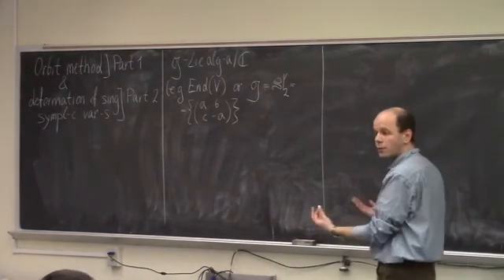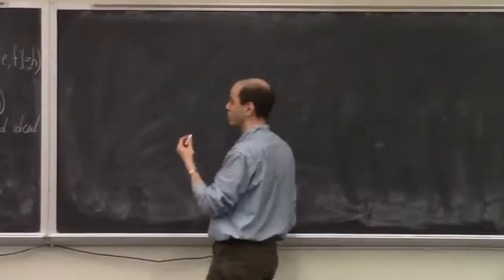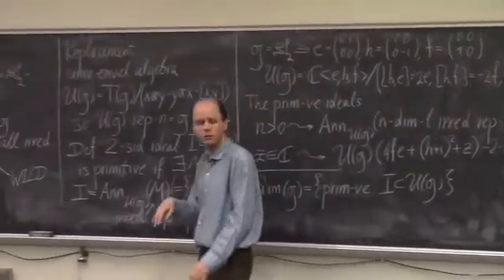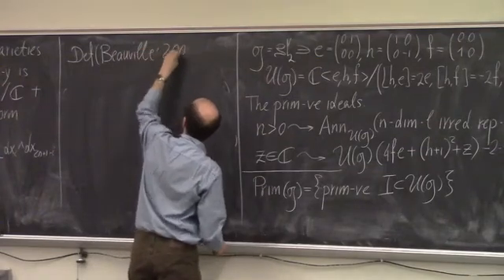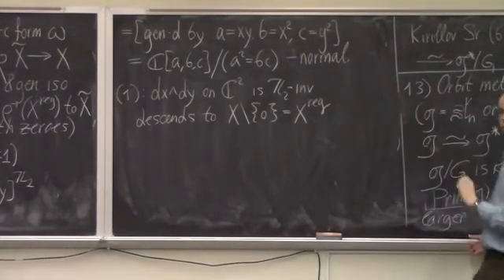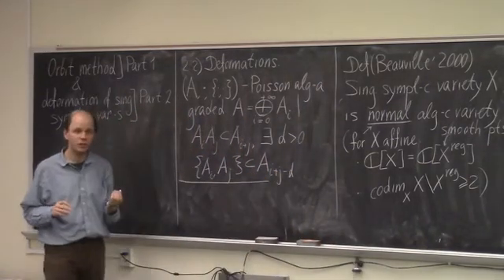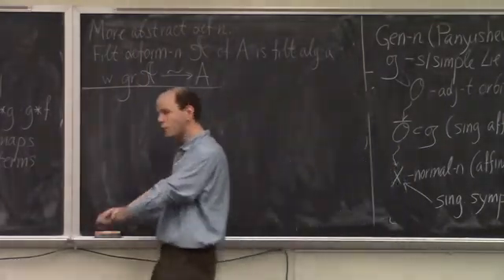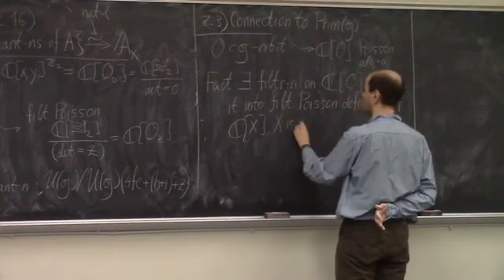Orbit method via deformations of singular symplectic varieties - Ivan Loseu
One of the cornerstones of the infinite dimensional Lie representation theory is Kirillov's Orbit method (1961). It says that the irreducible unitary representations of a nilpotent Lie group are in a natural bijection with the orbits of the coadjoint action of that group. There is an analog of this result for nilpotent Lie algebras, due to Dixmier (1963): instead of unitary representations one considers so called primitive ideals (=annihilators of irreducible modules) in universal enveloping algebras. An immediate question is how to generalize these results to semisimple Lie groups or Lie algebras. I will talk about the Lie algebra case. My recent result here is that there is a natural map from the set of (co)adjoint orbits to the set of primitive ideals which is known to be injective in almost all cases (for example, for classical Lie algebras). To produce this map I compare commutative and noncommutative deformations of singular symplectic varieties, a spectacular class of singular algebraic varieties introduced by Beauville in 2000.